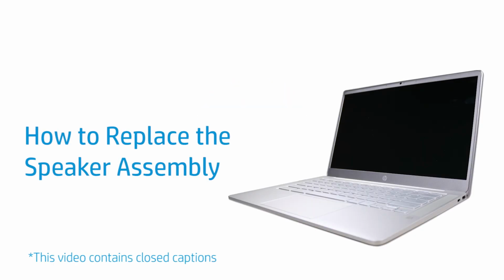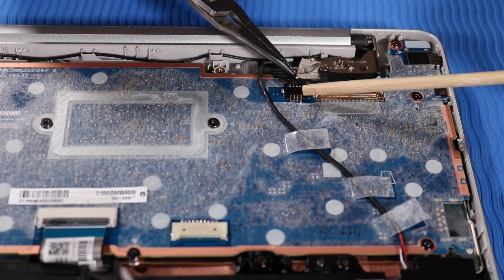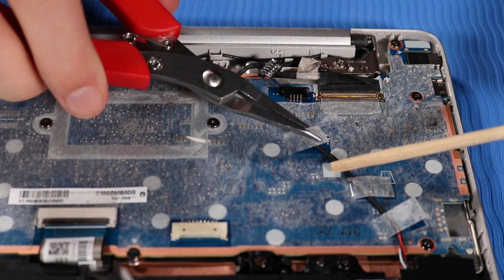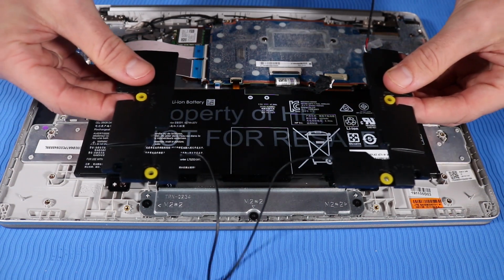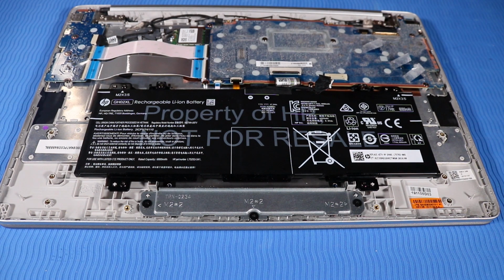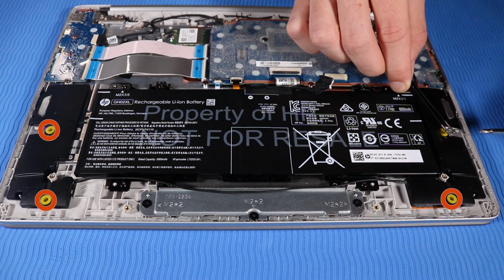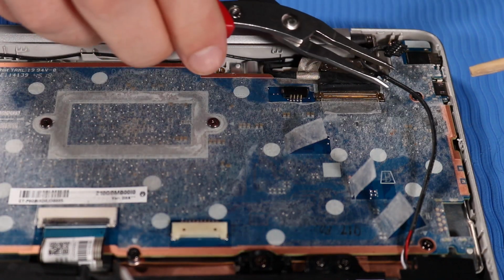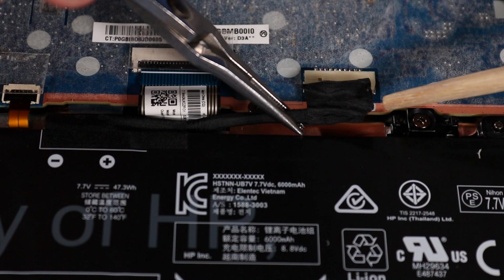Replace the Speaker Assembly | HP Chromebook 14a-na0000 Series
Learn how to remove and replace the speaker assembly for the HP Chromebook 14a-na0000 series.

Follow these steps to remove and replace the speaker assembly for the HP Chromebook 14a-na0000 series:
- Before you begin, remove the base enclosure.
- For removal, disconnect the battery cable from its connector on the system board.
- Disconnect the speaker cable from its connector on the system board.
- Peel back the adhesive tape that secures the speaker cable to the system board.
- Remove the four P1 Phillips head screws that secure the speakers to the top cover.
- Remove the speaker cable from the routing channel on the top cover.
- Lift the speakers off of the alignment pins on the top cover and remove.
- Reverse this procedure to install the speaker assembly.